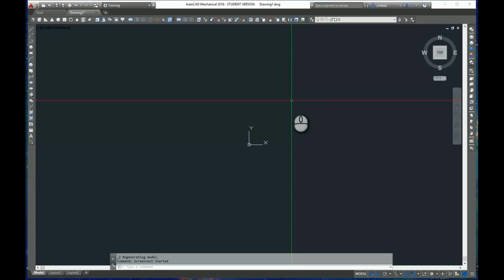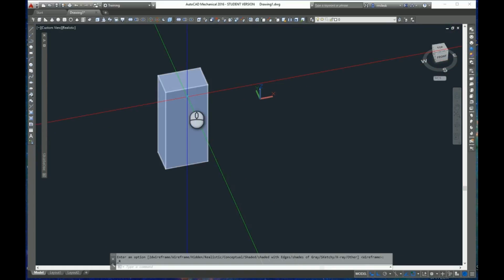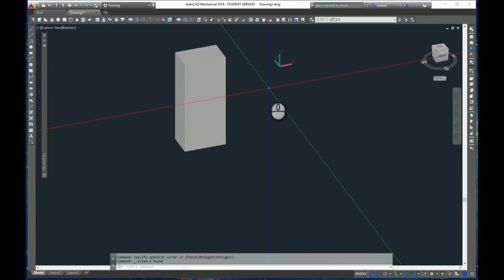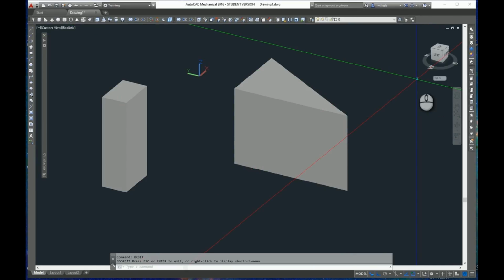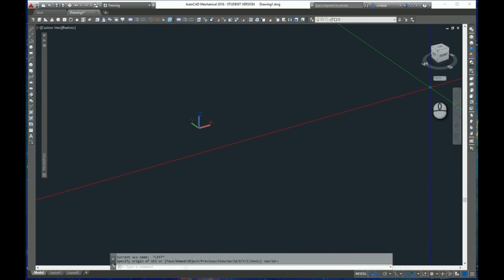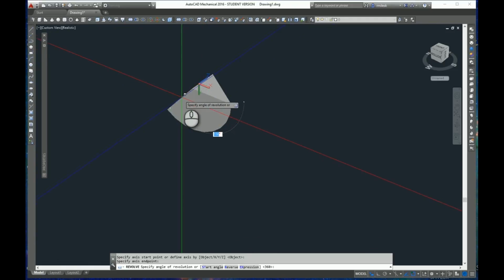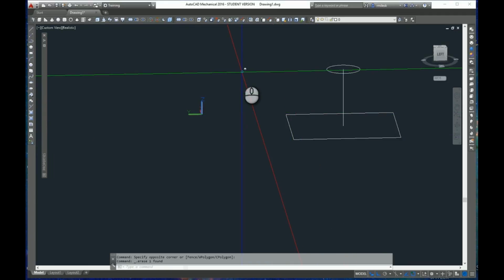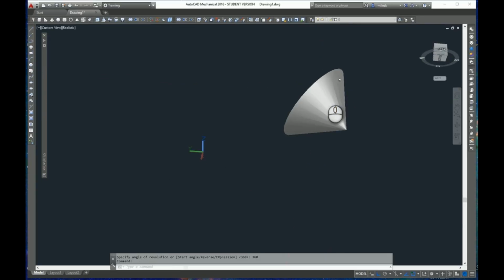Video 7: Section 1.2.1